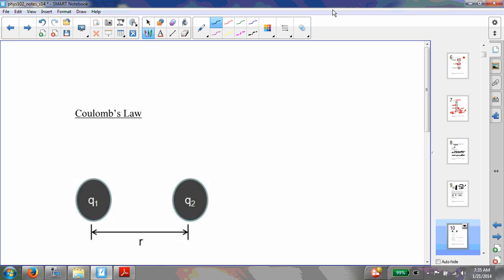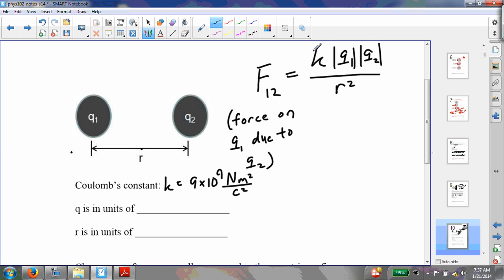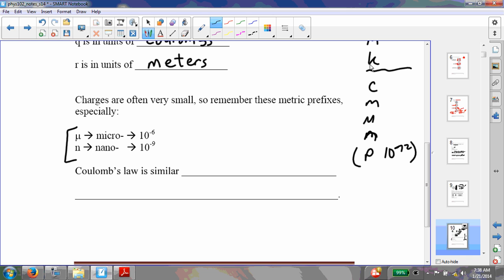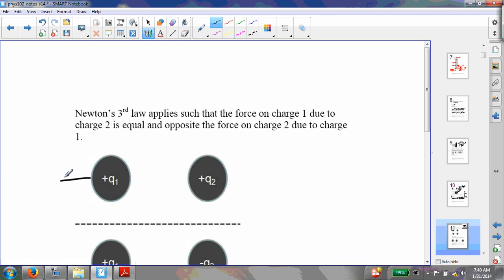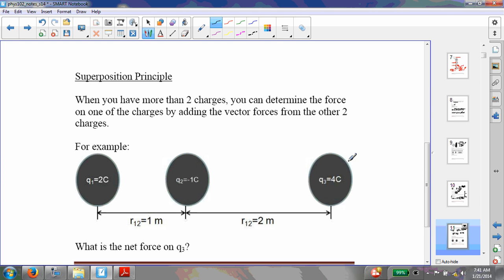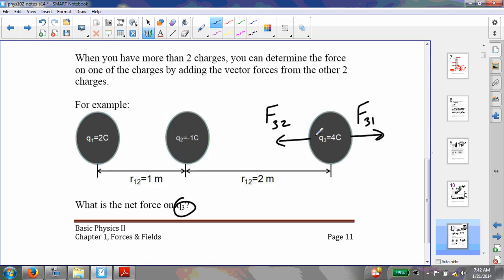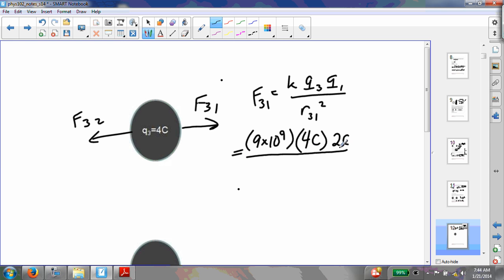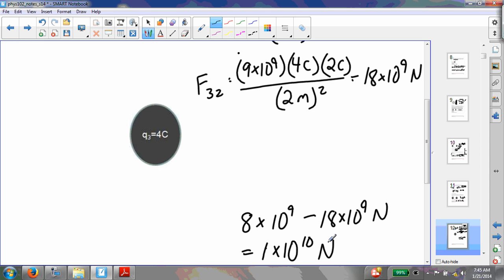phys102 screencasts ch01 004 coulomb